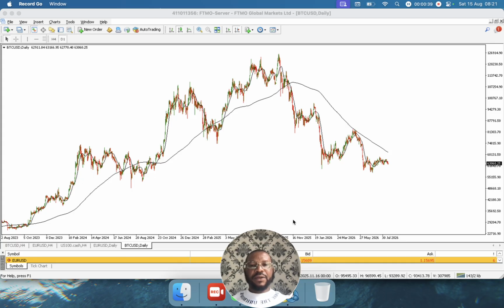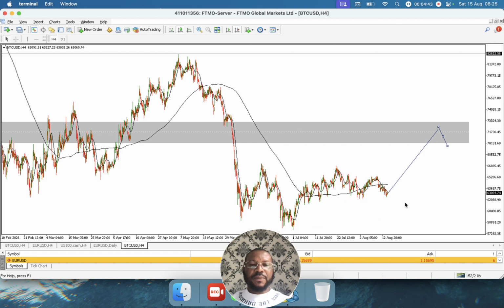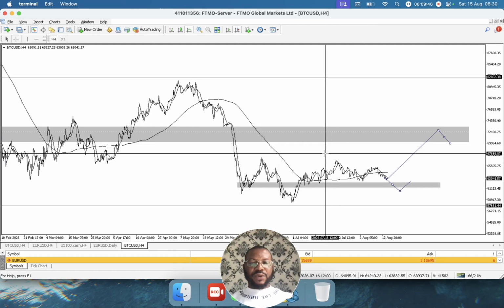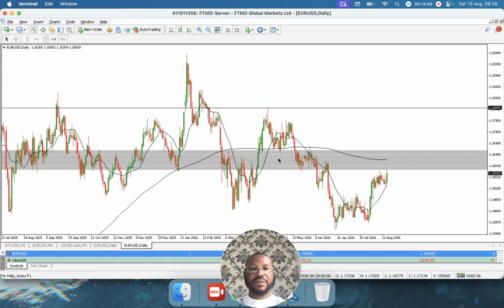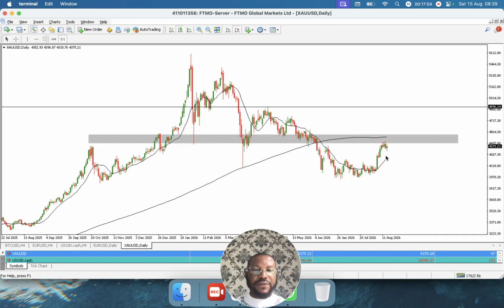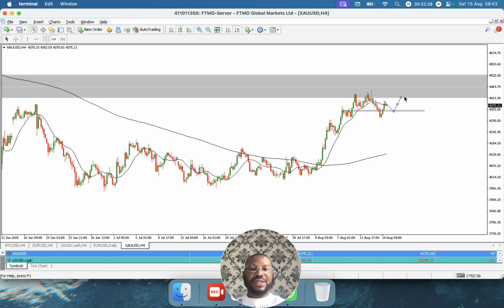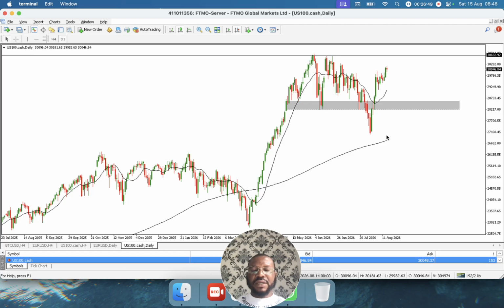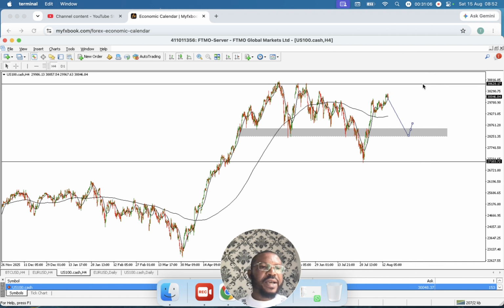BTCUSD, EURUSD, GOLD, NASDAQ WEEKLY FOREX FORCAST 17 - 21 OF AUGUST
BTCUSD, EUR, GOLD, NASDSAQ WEEKLY FOREX FORCAST 17 - 21 OF AUGUST